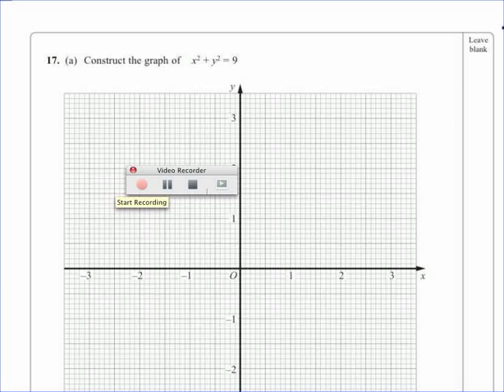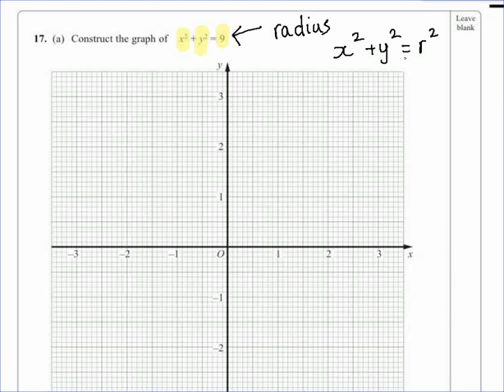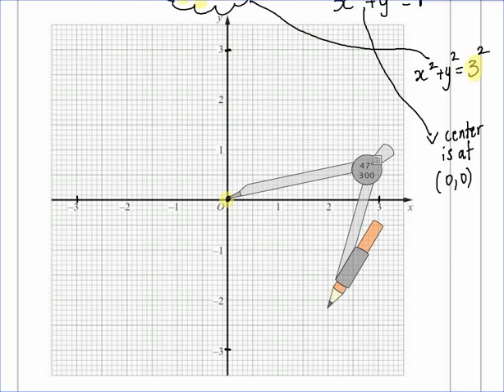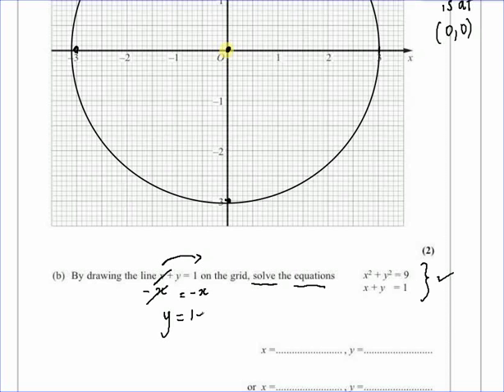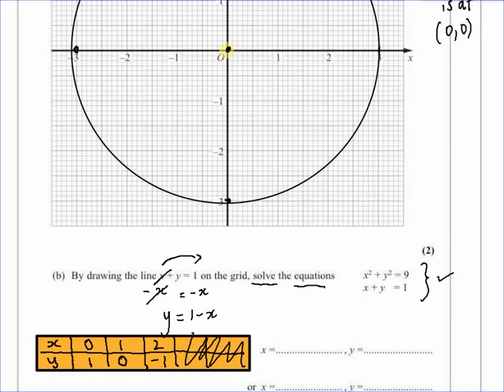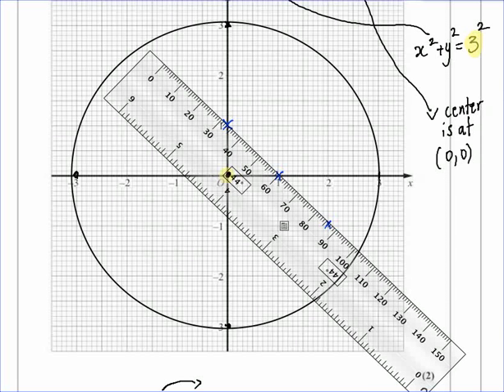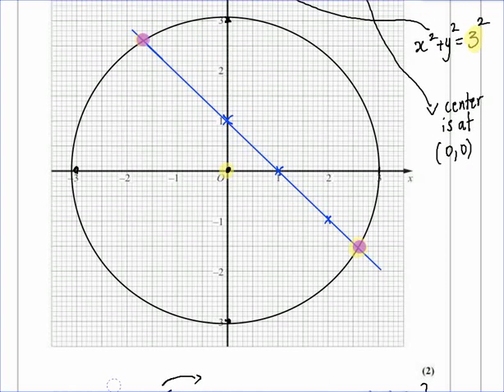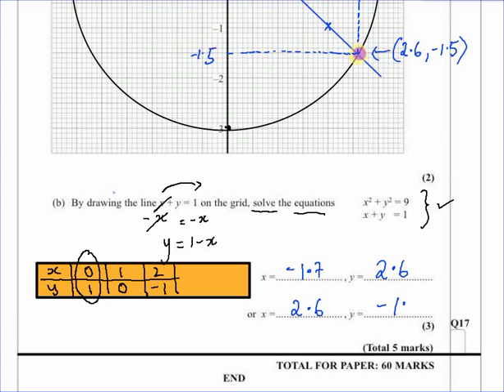equation of cirlces